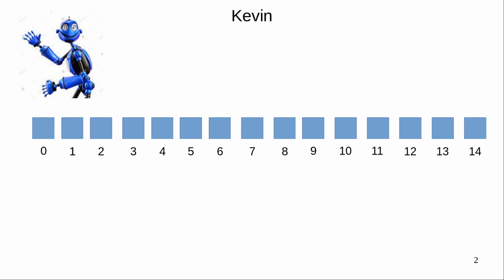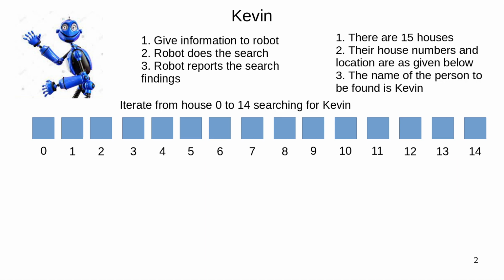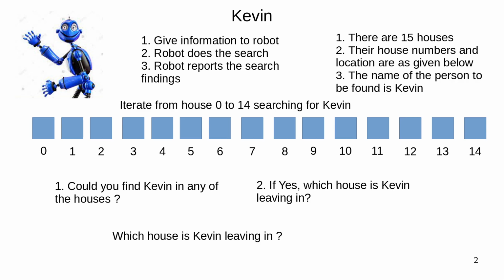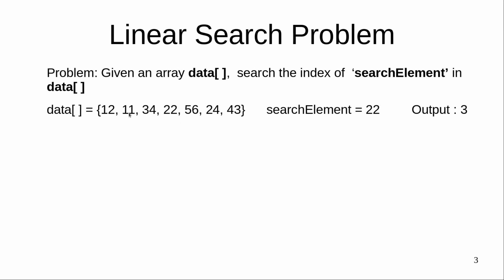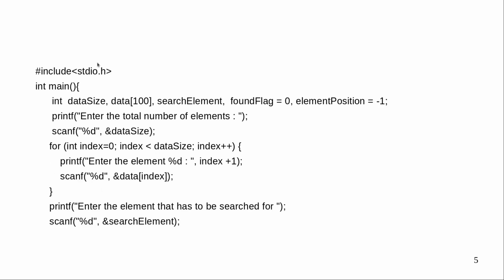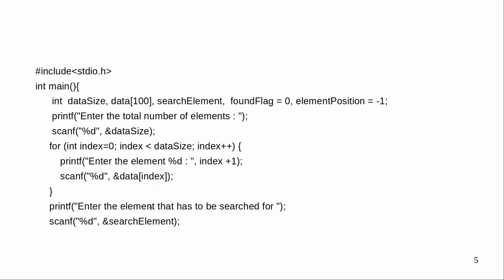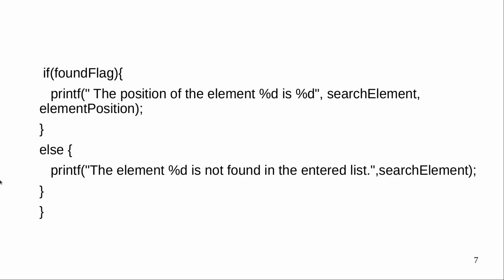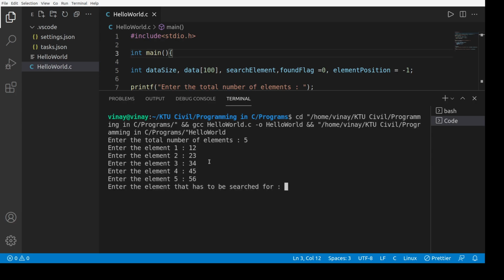EST 102 Linear Search Programme